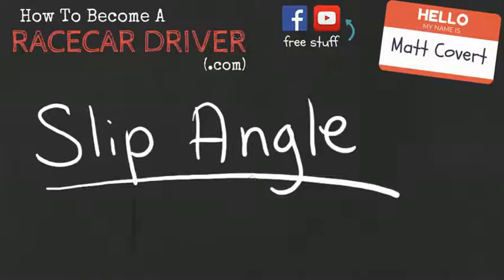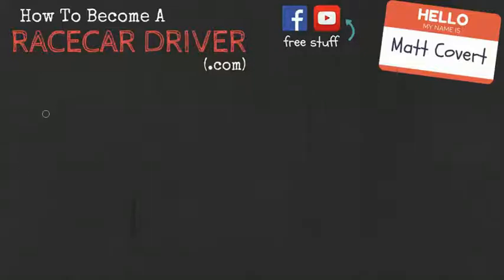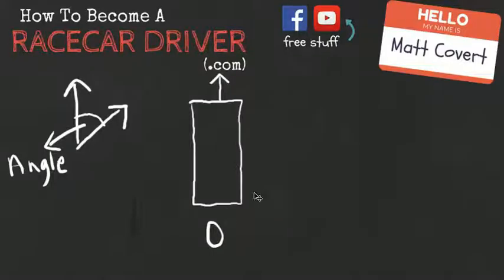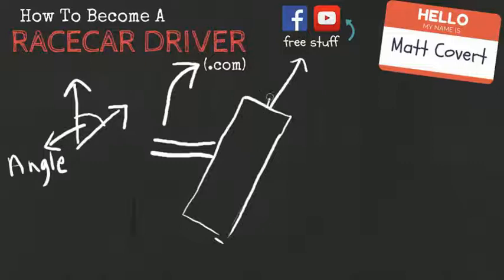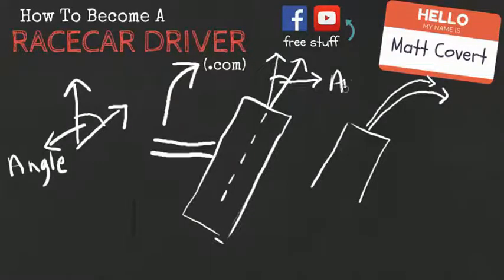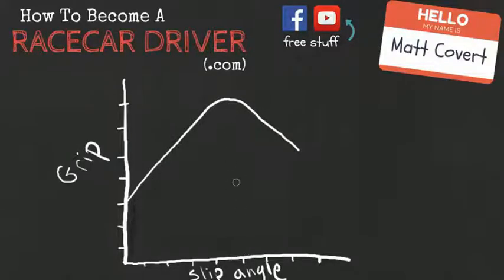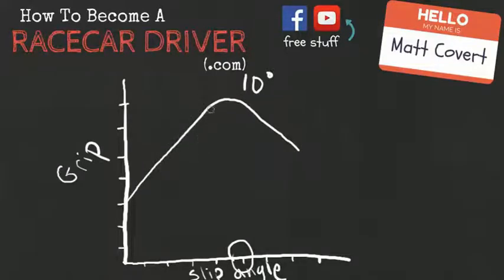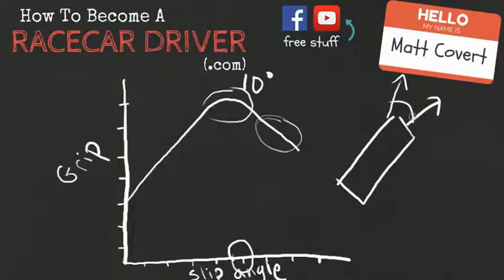Slip Angle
In this video I introduce you to one of the top racing concepts: slip angle. Since the driver is in complete control of this angle it will help you maximize your tire's ability to grip.